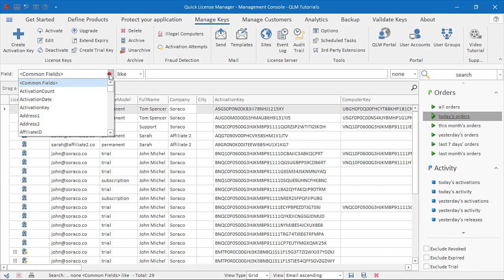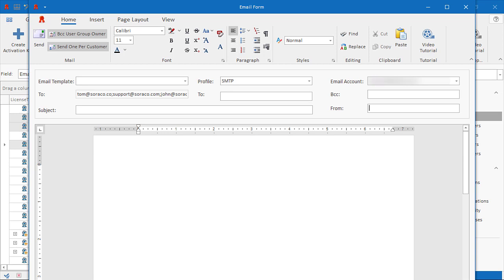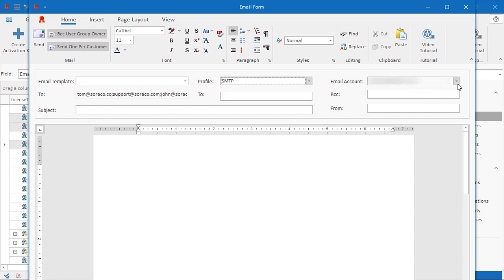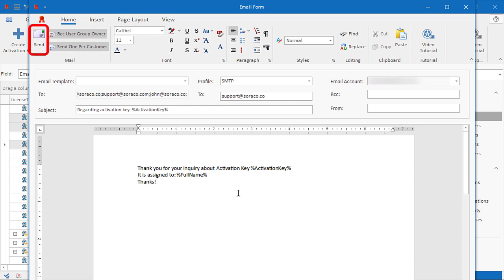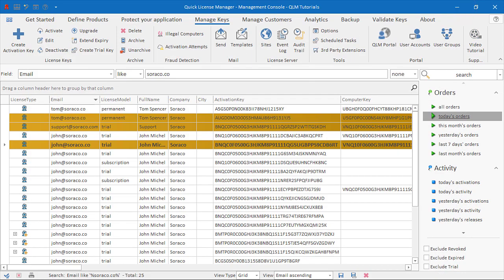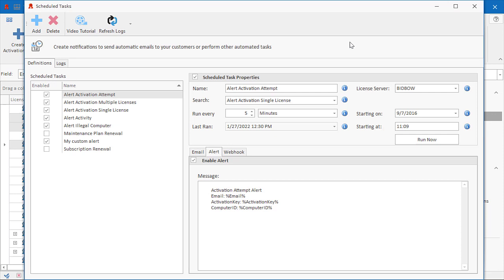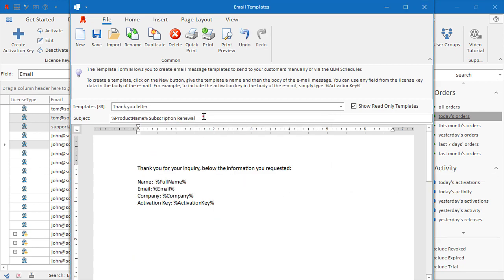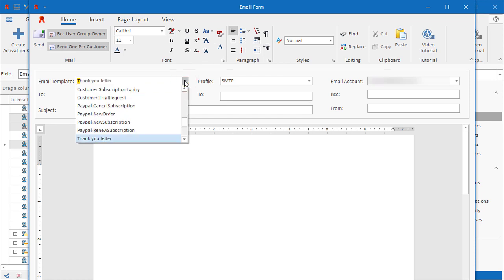QLM Mass Email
This tutorial shows how to send individual or personalized mass emails to your customers.